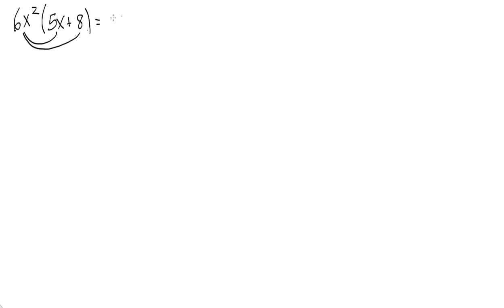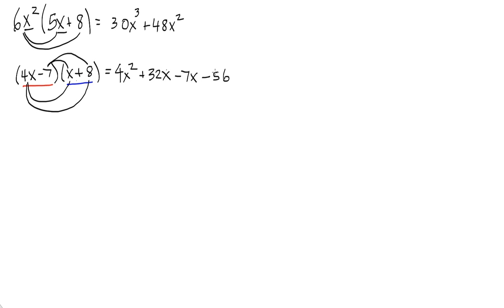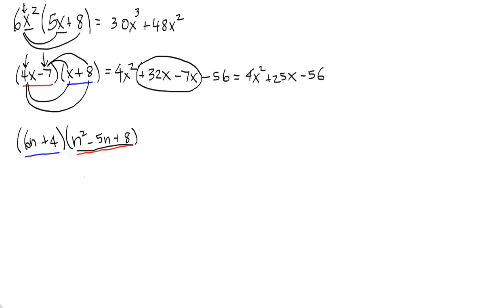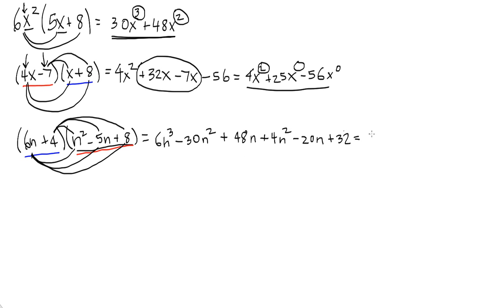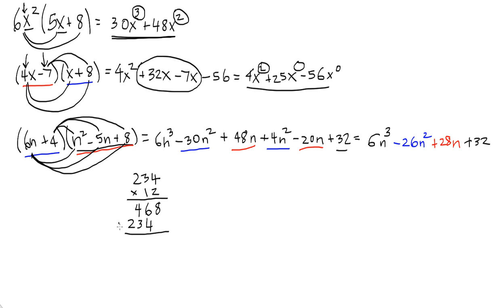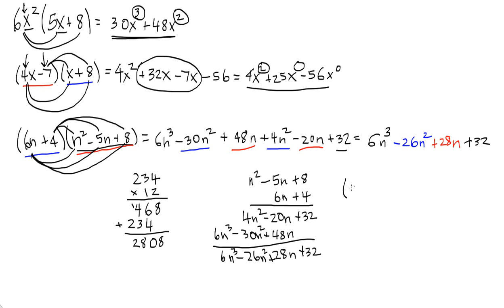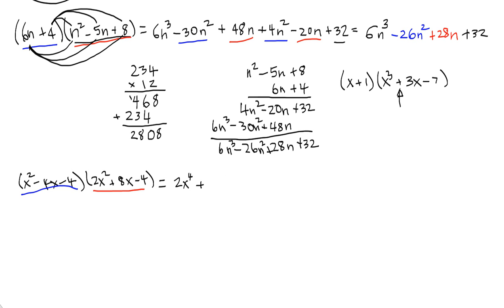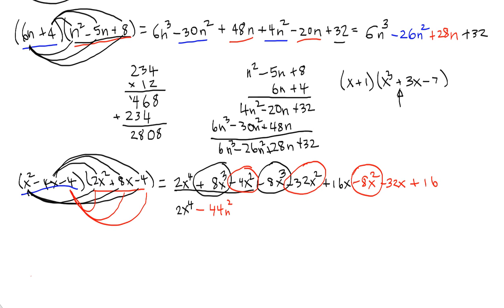Multiplying Polynomials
"Multiplying Polynomials" for Algebra 2 Honors.